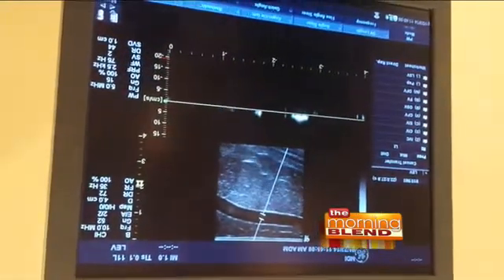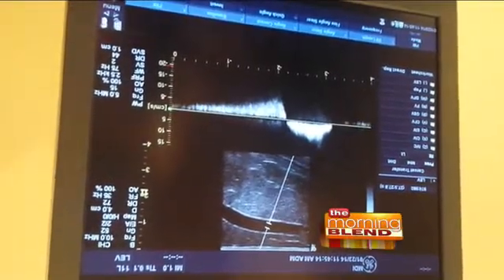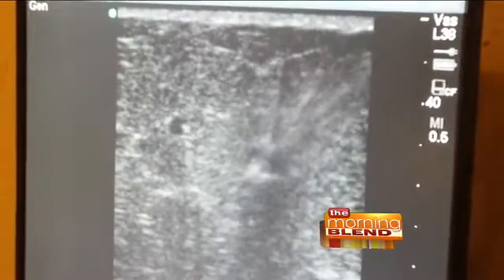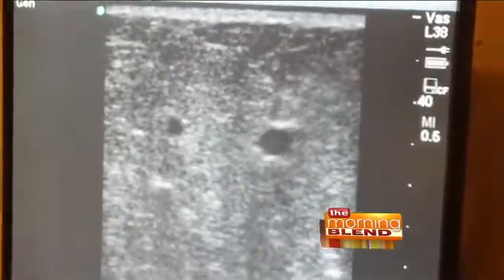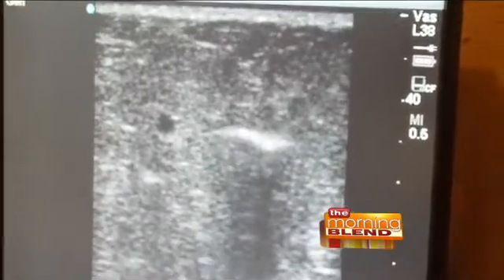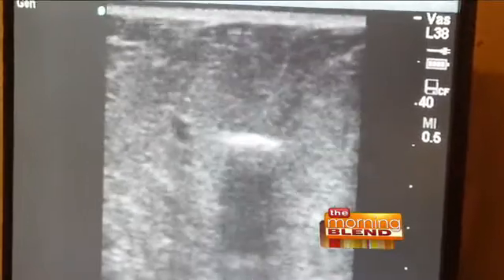Choosing the Best Practice for Your Vein Treatments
Milwaukee Vein & Laser Clinic does everything from comprehensive vein treatments from deep medial all the way to superficial cosmetic treatments.  We learn more on how to choose the best practice for your vein treatments and why you should get your veins treated.

Check out MilwaukeeVeinandLaser.com for more information.